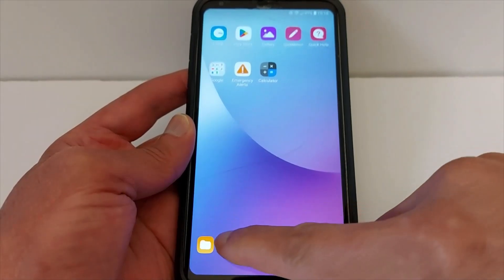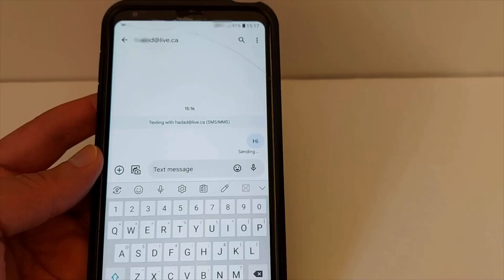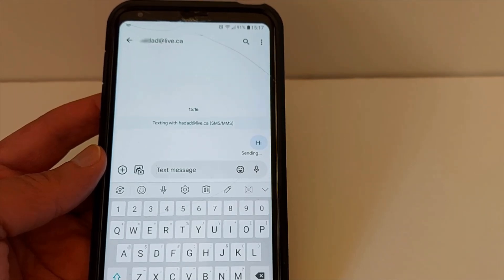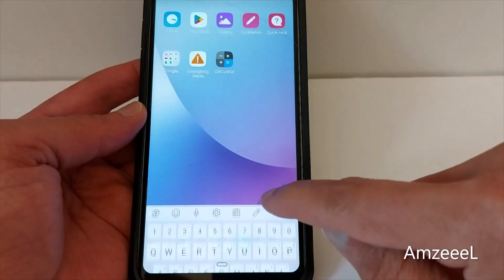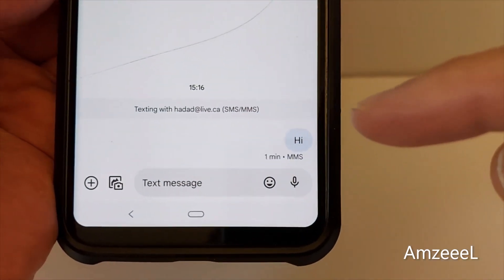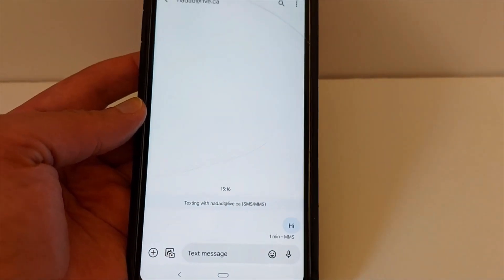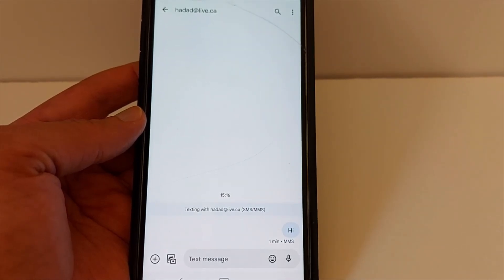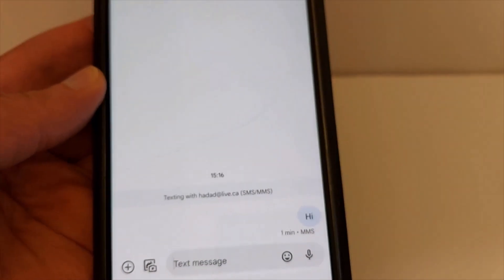How to send a text message to an email instead of a phone number in Android phone